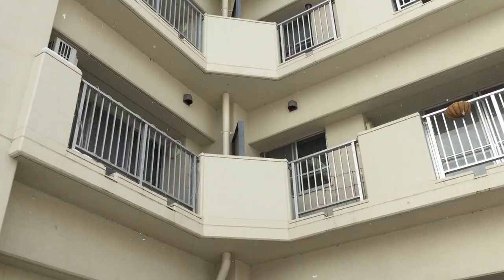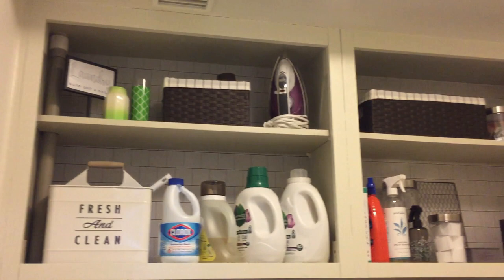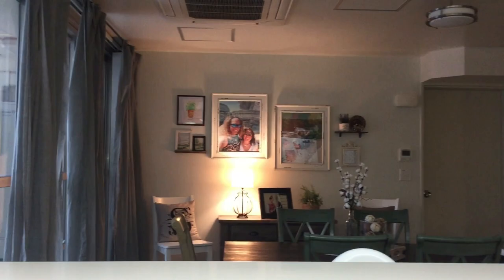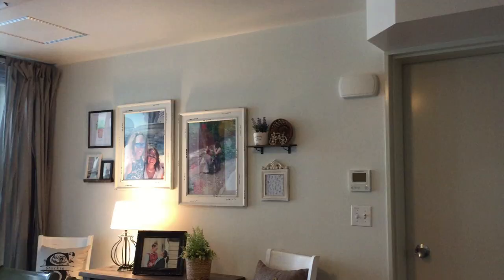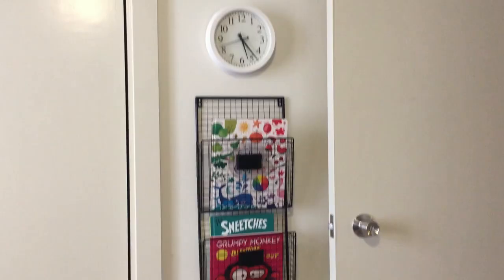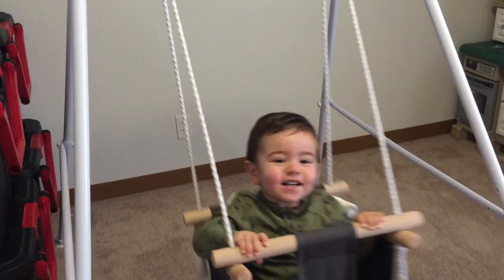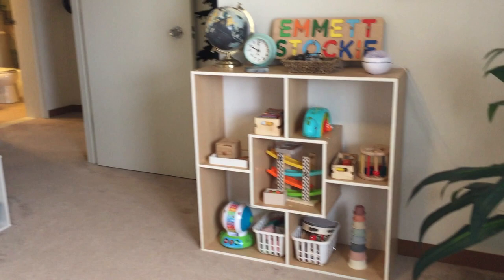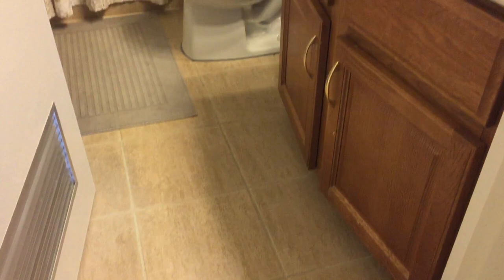Home Tour | Misawa Air Base | 3 Bed 2 Bath Apartment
Home Tour | Misawa Air Base | Misawa-shi, Japan | 3 bedroom, 2 bathroom tower apartment tour